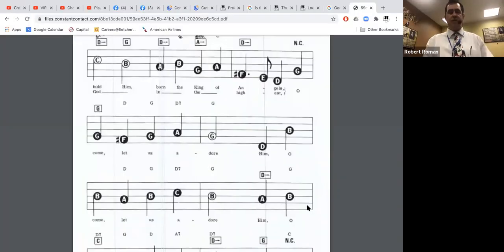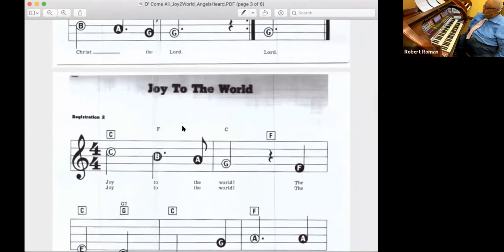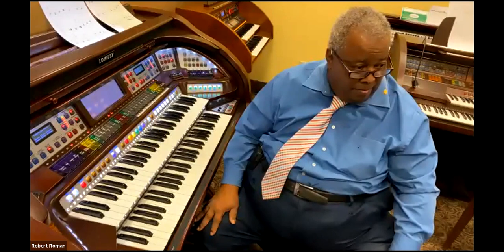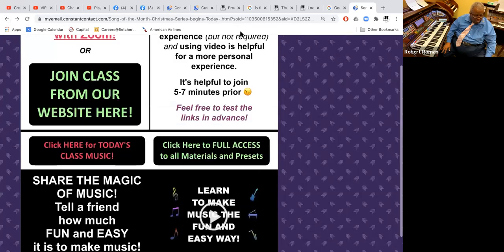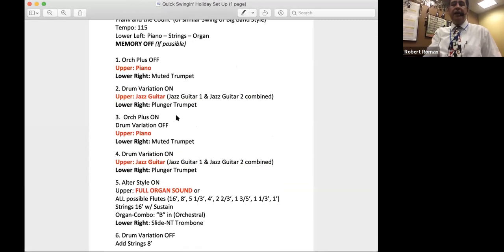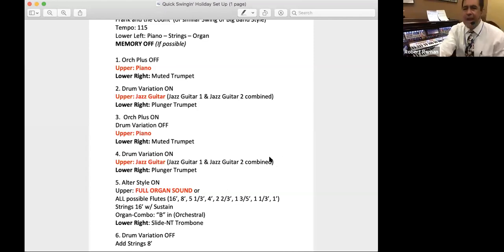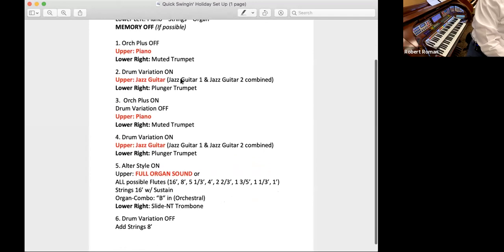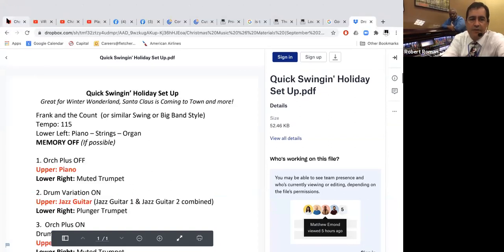Song of the Month Christmas Series (September 29, 2020)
Set up tips for
O Come All Ye Faithful, Joy to the World, Angels we have Heard on High, Winter Wonderland, and Santa Claus is Coming to Town.